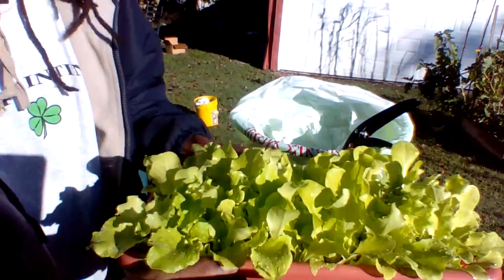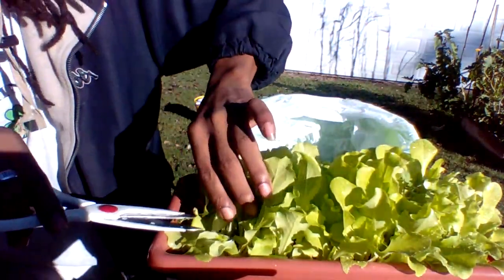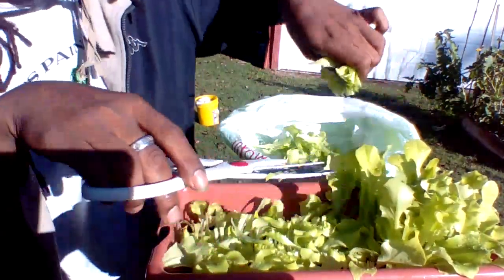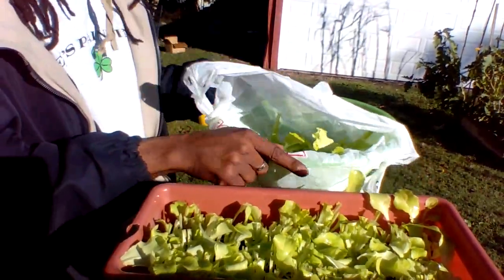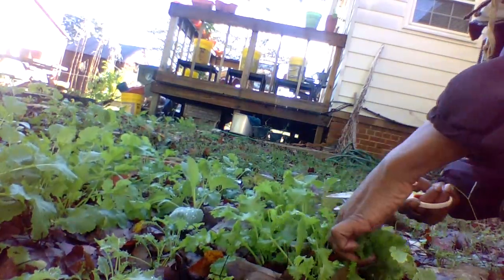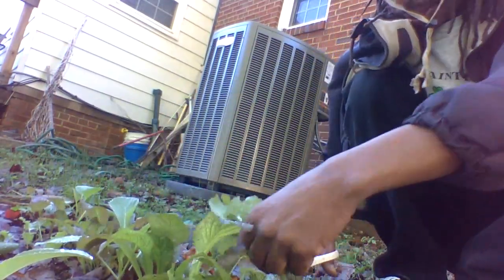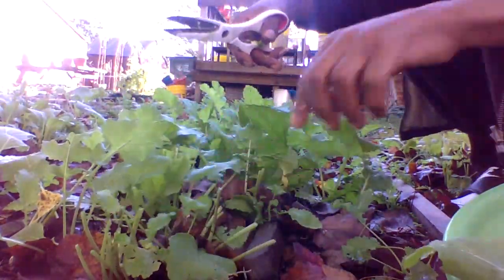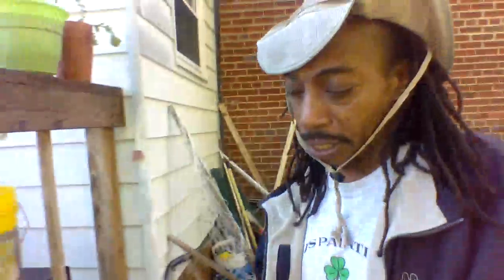HOW TO HARVEST YOUR GREENS & LETTUCES - Easy Gardening For Beginners 2020 - Grow Food Now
How to pick your leafy greens.